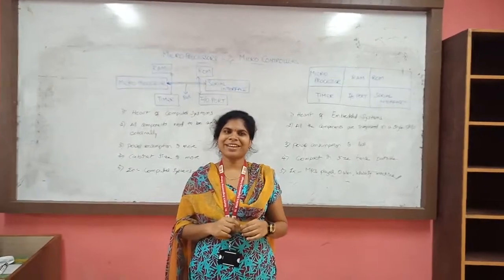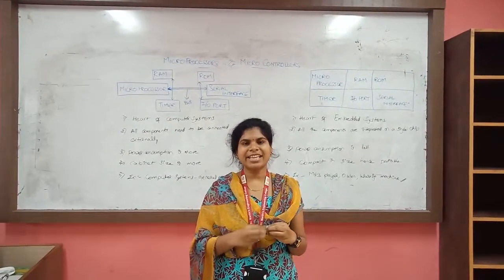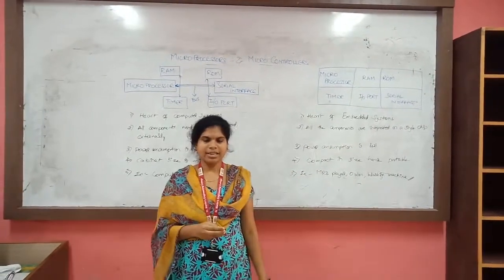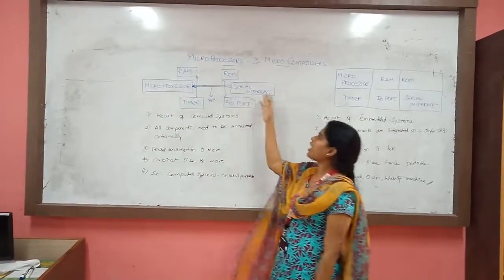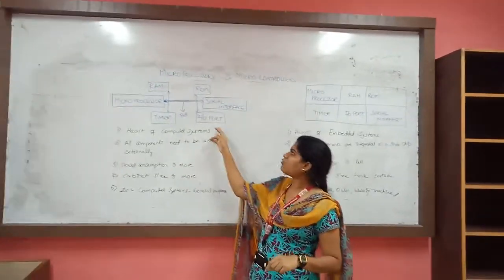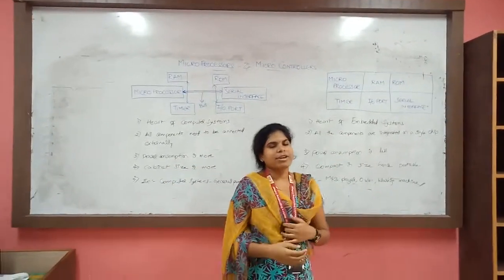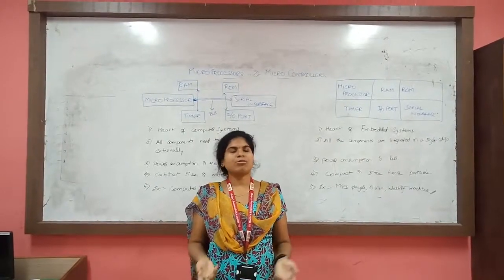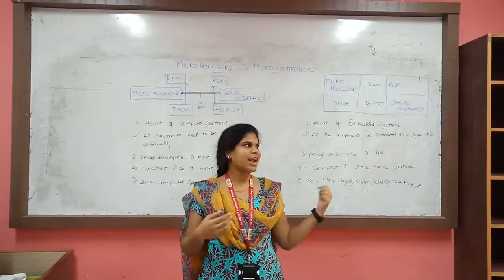MICRO PROCESSORS AND MICRO CONTROLLERS VIDEO